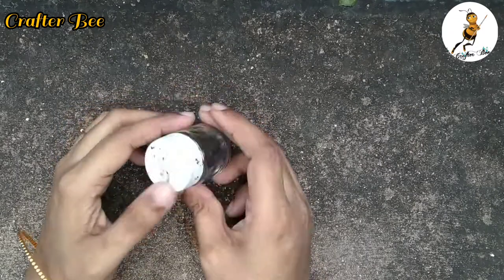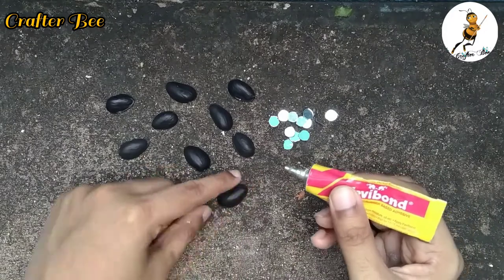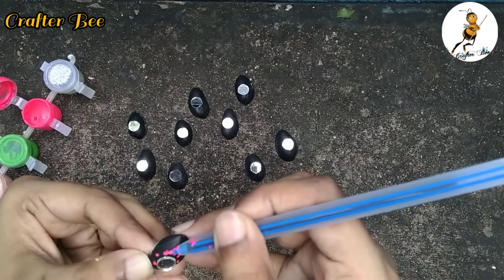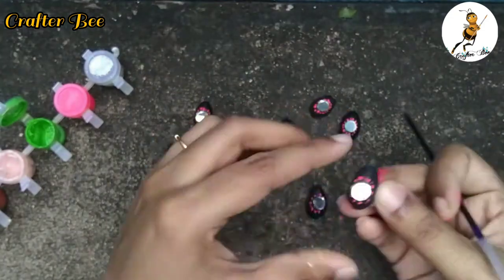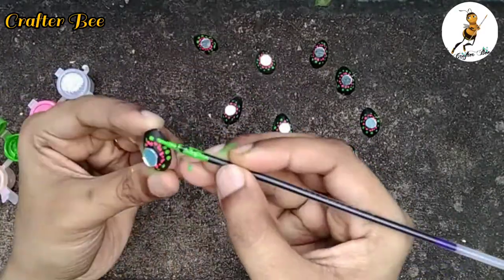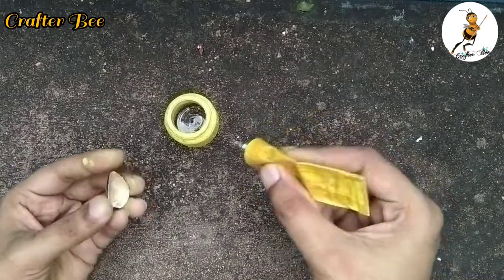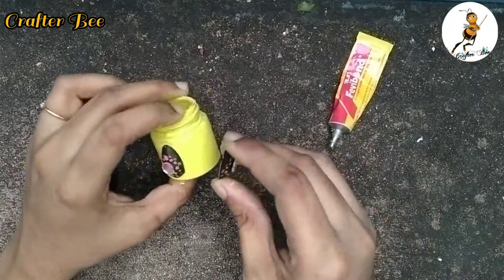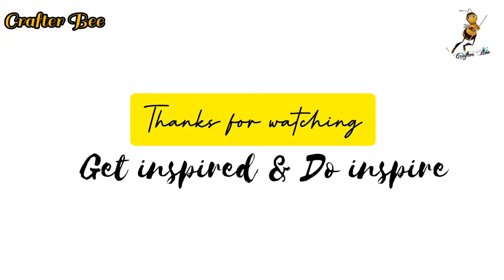Paint bottle art | in tamil | Crafter Bee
Paint bottle art by Crafter Bee

     Hola😻 Hope you all doing great. Here I came with another inspiring bottle art. Hope you love this❤️

Checkout my other videos tooo

See u in my next video, until keep inspiring 😻